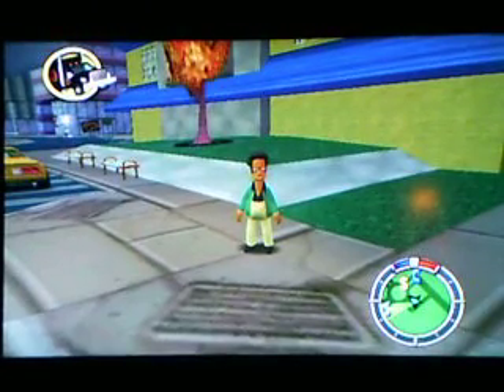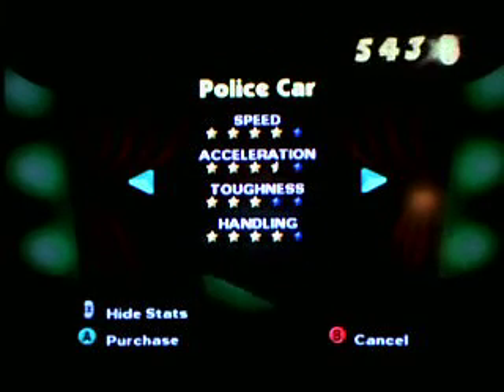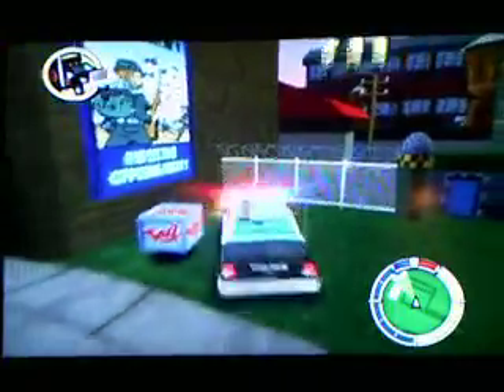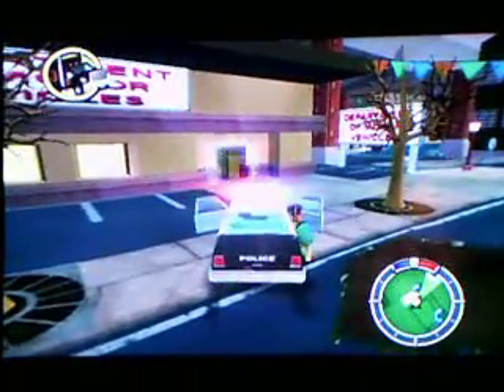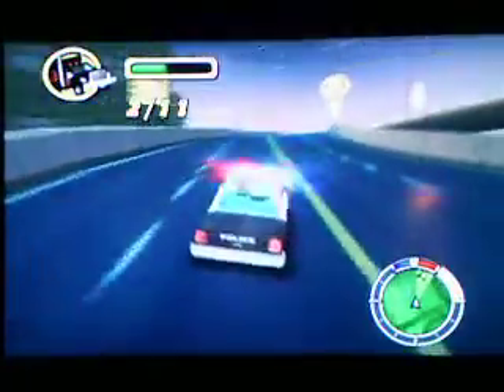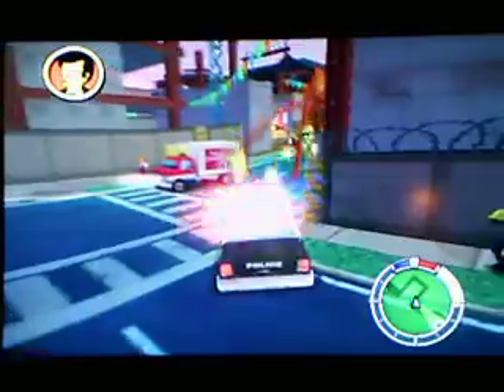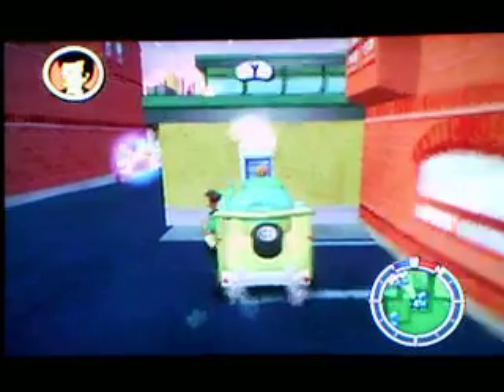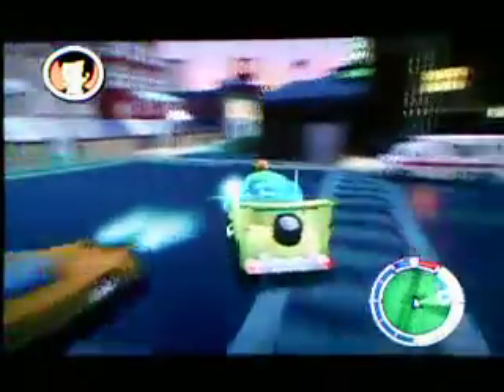let's play simpsons hit&run part 22 car collector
we buy cars and start missions